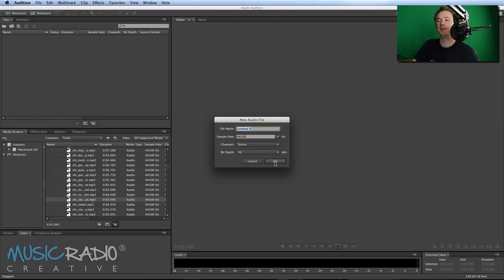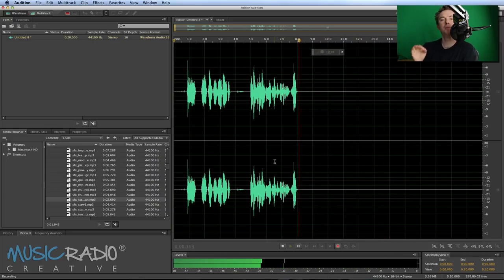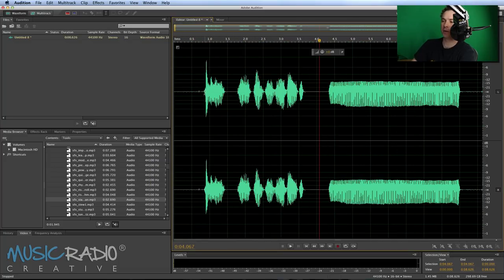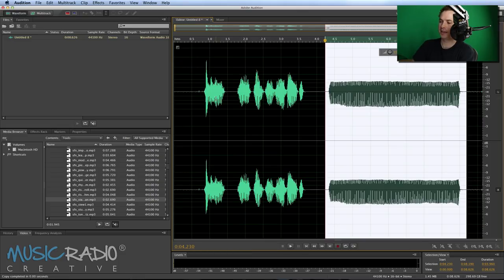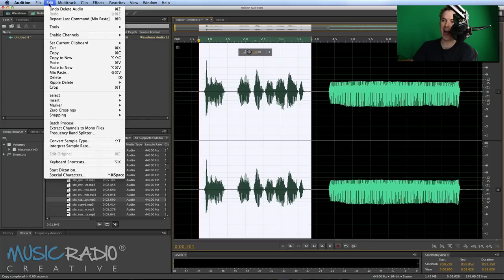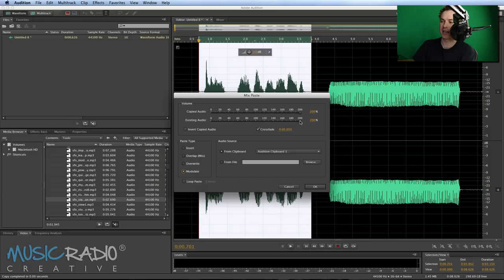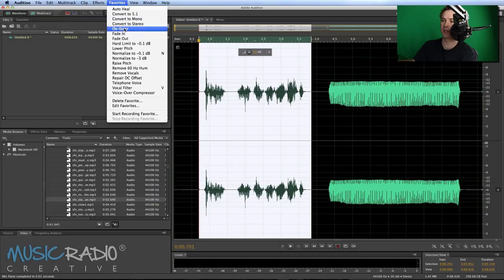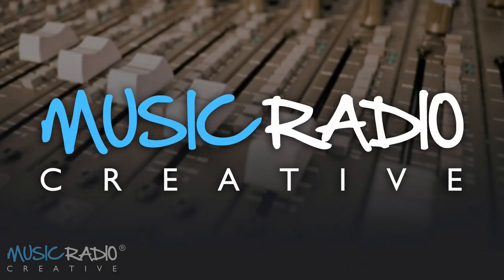Robotic Voice Effect In Adobe Audition CC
How to create a robotic voice effect in Adobe Audition CC using the mix paste feature and the modulation option. A similar effect to using a vocoder to change the voice.